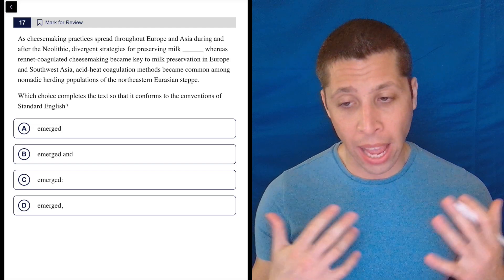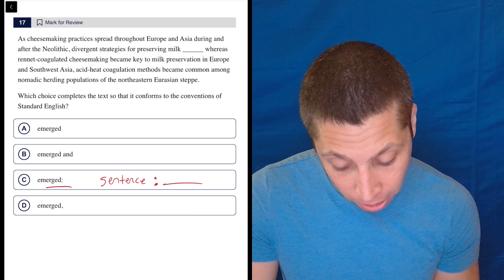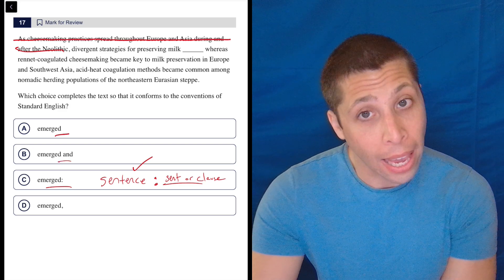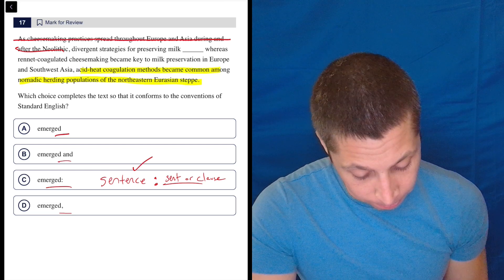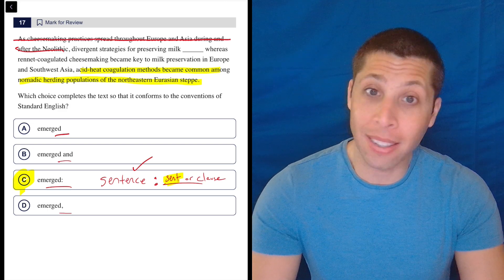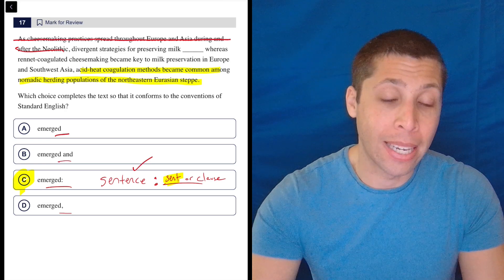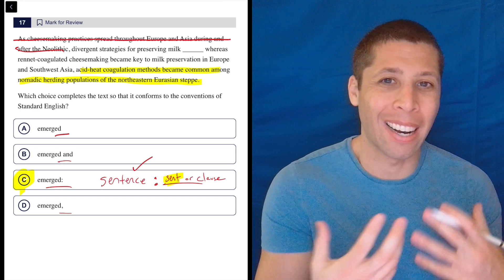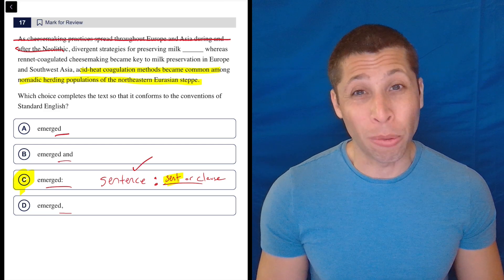Digital SAT 8, Reading Module 2H, Question 17